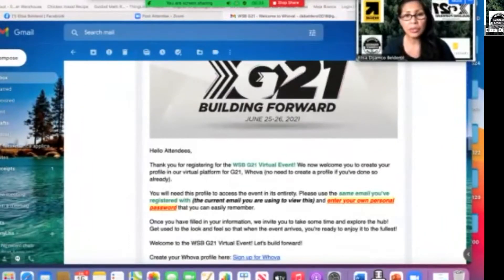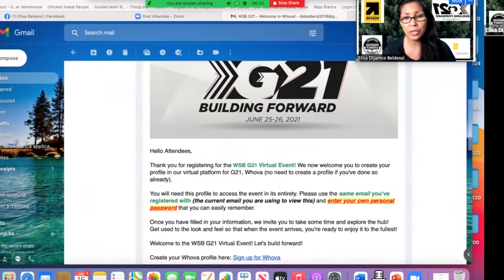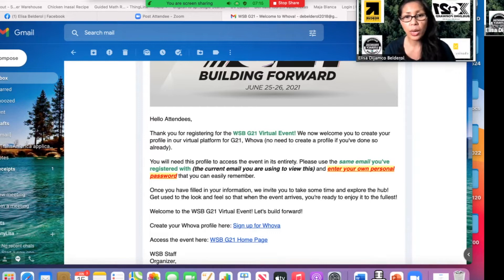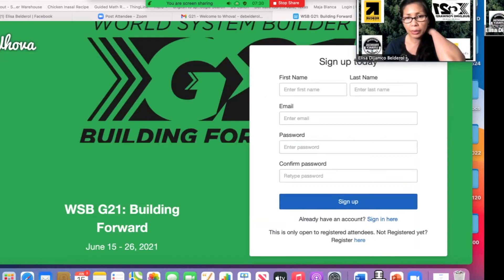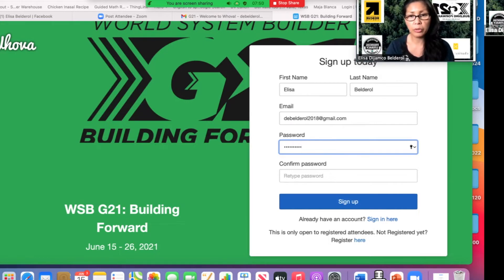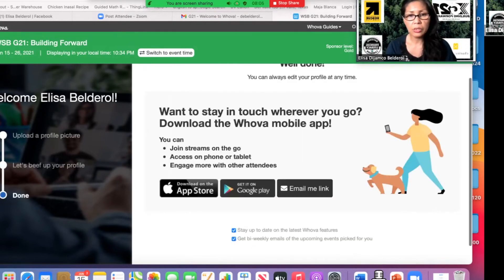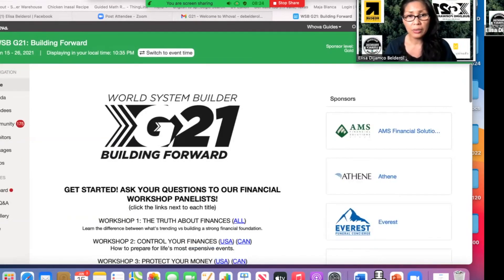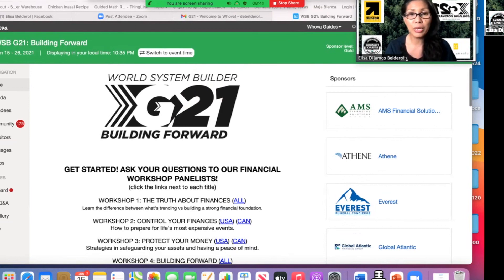How to Join G21 Event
Get ready for our BIG Event...this is a quick tutorial on how to create an account using the platform that will be used for the virtual event.

Make sure to check your email this week and next week for more reminders.
THIS EVENT IS TOO AMAZING TO MISS!!!